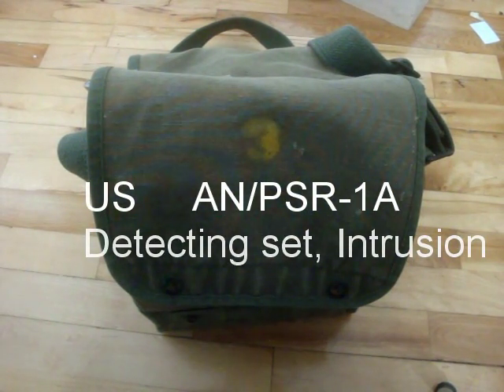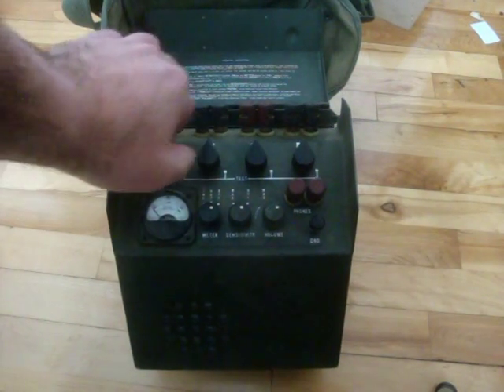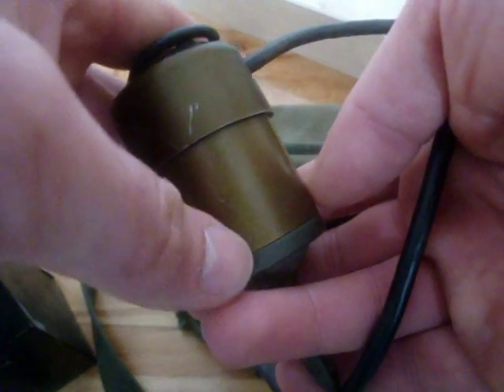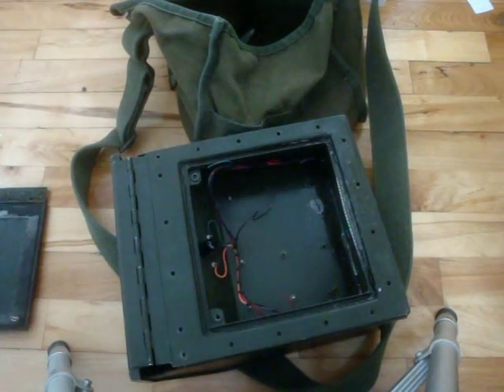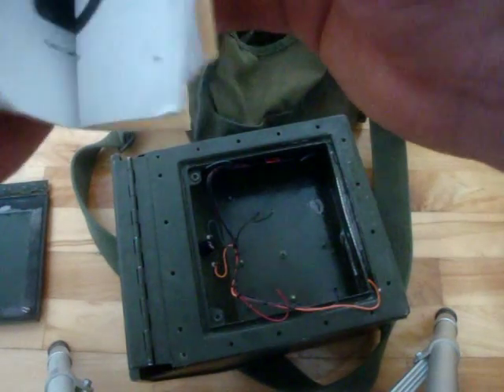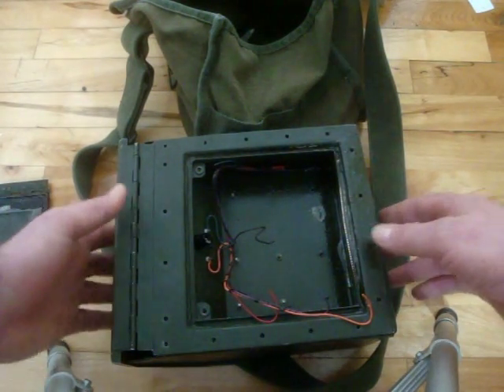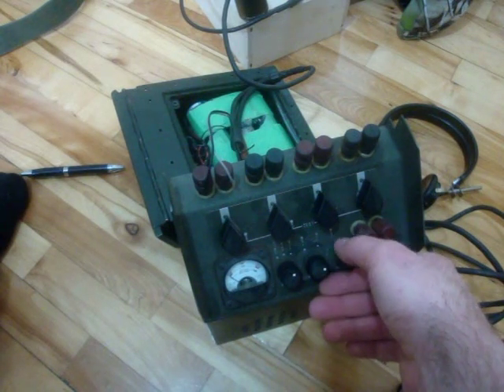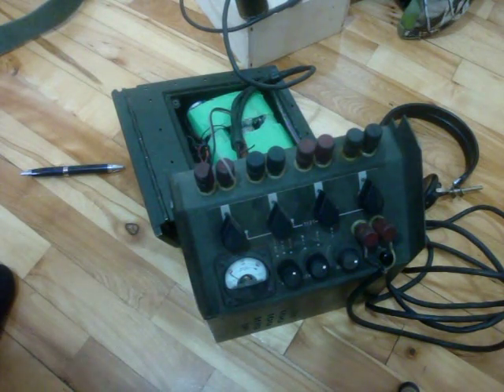1960's US intrusion detector AN/PSR-1A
Showing an interesting piece of Military kit from the Vietnam war era. This intrusion detector picks up the vibrations from movement, amplifies the signal, and transforms it to a sound, much like the squeal you get from the old metal detectors (like the one I showed in another video.) There is a quick test of the system at the end. Hope you find it as interesting as I do.